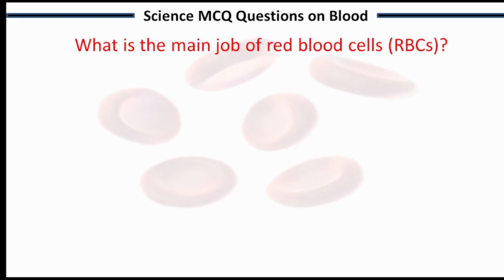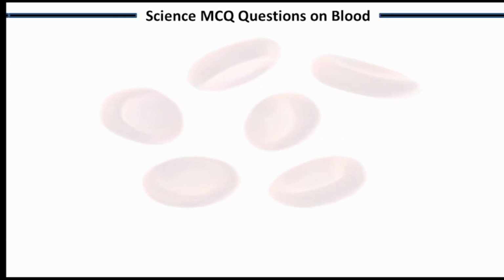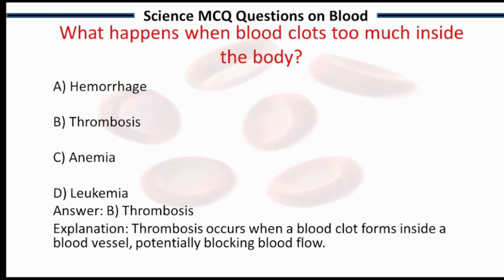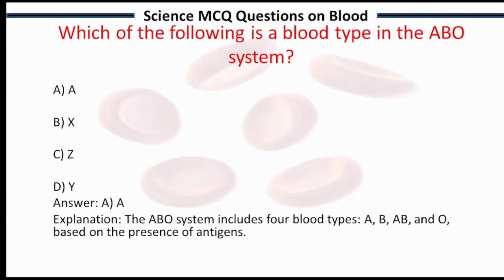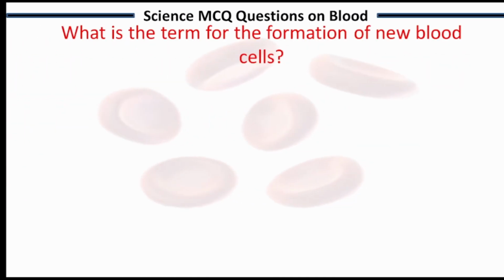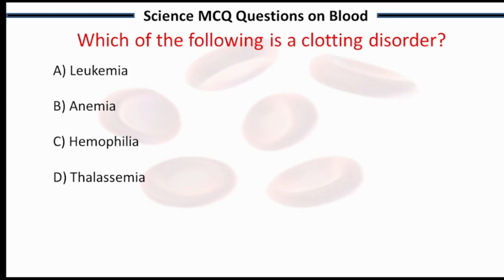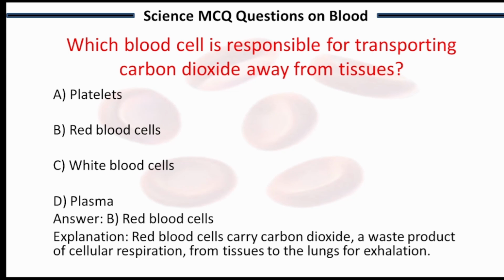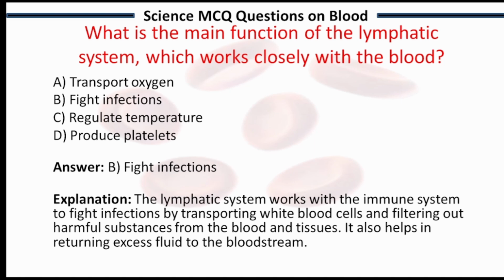"Top Blood MCQs for Exams: Must-Know Questions and Answers!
Welcome to this comprehensive revision session on blood! In this video, we'll cover 50 carefully selected multiple-choice questions about blood, a crucial topic for competitive exams like SSC, UPSC, NEET, and other entrance tests. From blood components and types to functions and disorders, we’ll break down complex concepts in an easy-to-understand way to help you reinforce your knowledge.

What's Included?

Key concepts about blood components, including RBCs, WBCs, platelets, plasma, and clotting mechanisms
Coverage of blood-related disorders like anemia, leukemia, and hemophilia
Interesting facts and mnemonics to help you remember key points
Helpful for last-minute revision
Test your understanding, share your score in the comments, and let’s ace these concepts together!